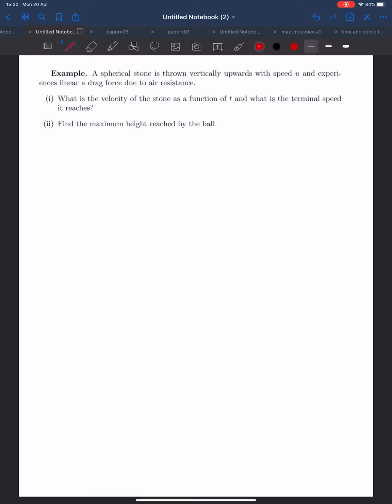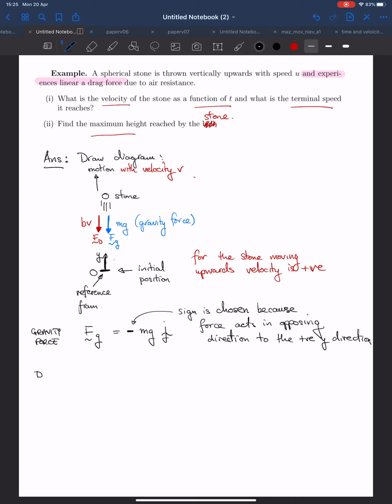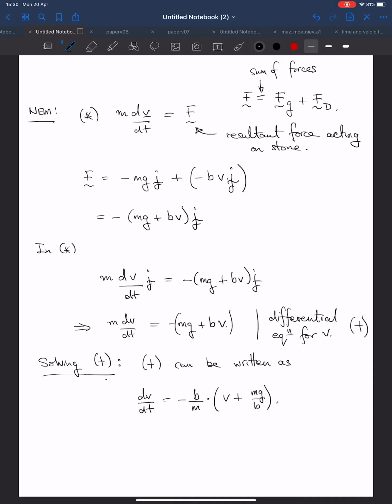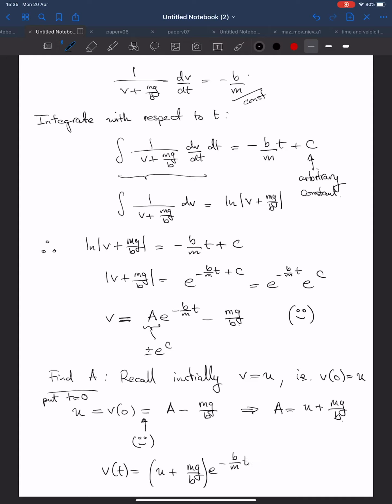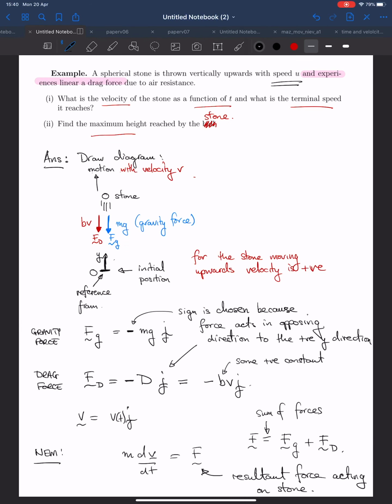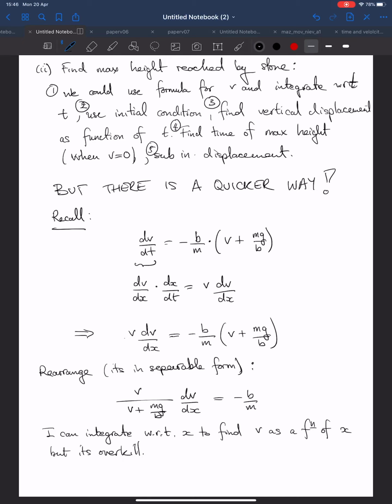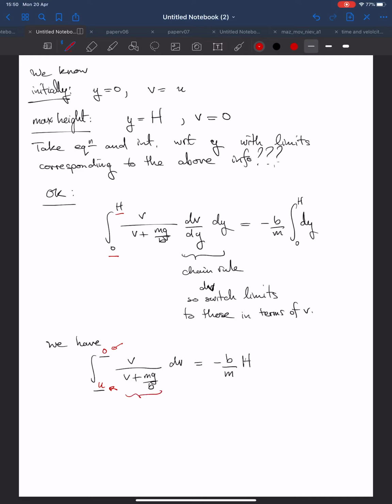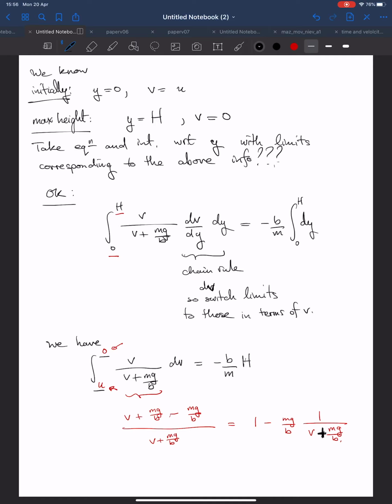Example 9: A greater upward struggle